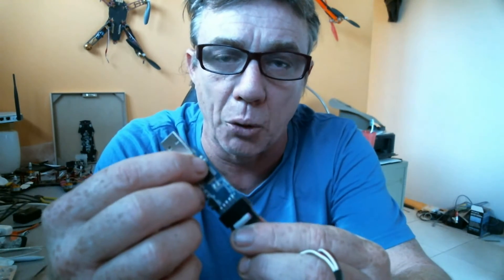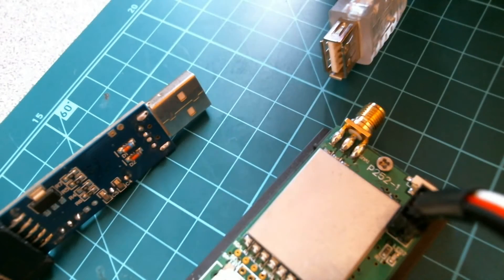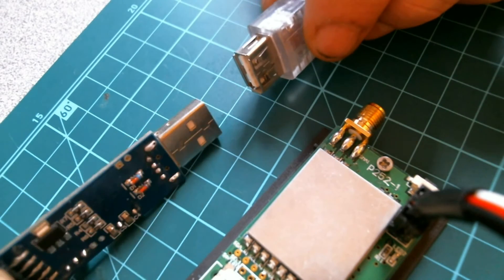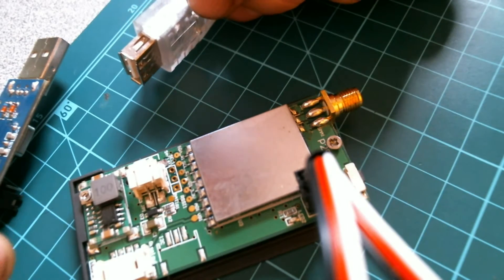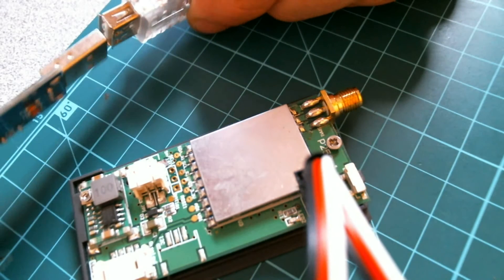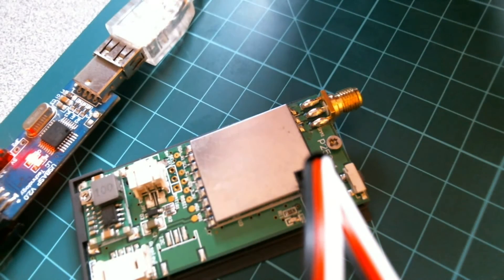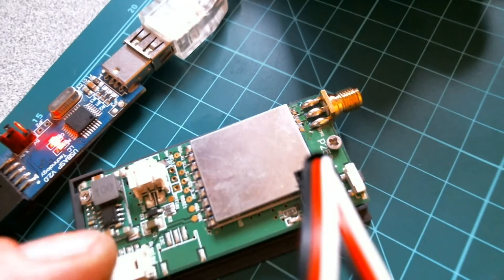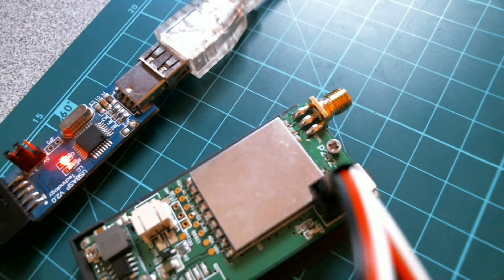Quanum Cyclops Goggles Firmware Hack Part 2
Okay everyone that was part 2 of of the Quanum Cyclops Goggles firmware hack before I ramble on any further please see the original hackster himself Kjell Kernen Video on the firmware hack the OLED sreen Modification and even an alternate way of flashing using Arduino just follow this link and support a Master of our hobby.

I will be doing a heap of modifications to these fantastic set of hackable goggles next up is what ever gets here first.

Blue 3-5V 0.96" SPI 128X64 OLED LCD LED Display to show graphical frequency Chanel numbers and rssi signal

HMDVR this dvr is as small as the oled screen and will record hrs of footage

I thought one of the Mini FPV cameras at the front like the sky zones with a nice tactile button

and of course simple AV in and AV out jacks to round it off.

But the killer hack would be of course one of Bruce Simpsons diversity circuits and an other RX